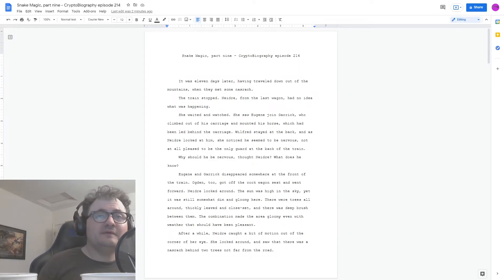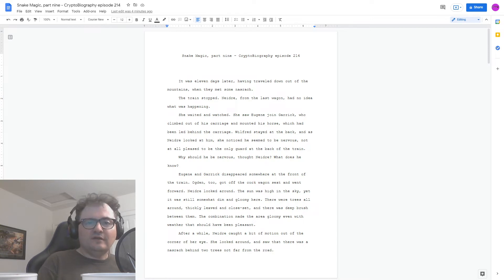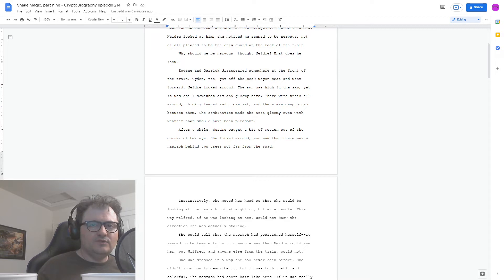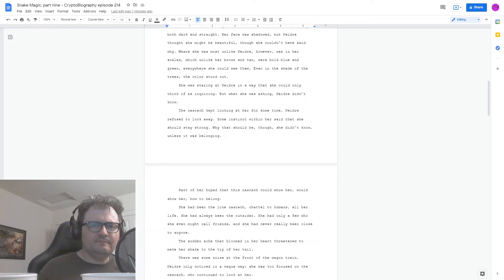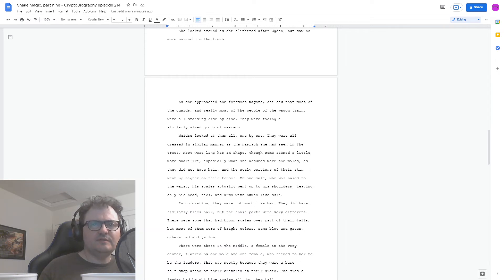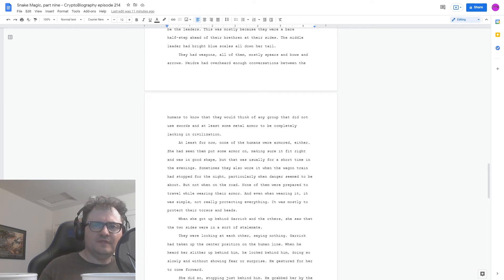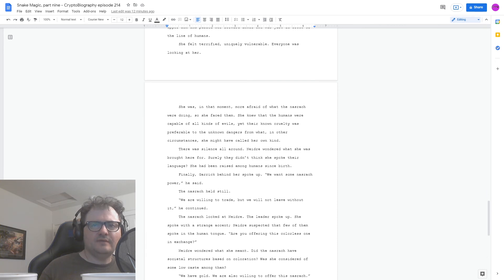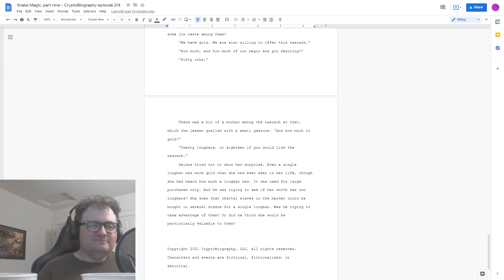CryptoBiography episode 214 - Snake Magic, part nine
Neidre's story continues, with the wagon train coming in contract with some of Neidre's kind, the nasrach!

The last two weeks' episodes were audio-only compilations of previous stories, "Annie and the Magician" and "The Last Zombie Hunter" and are available on Apple podcasts or at cryptobiography.com